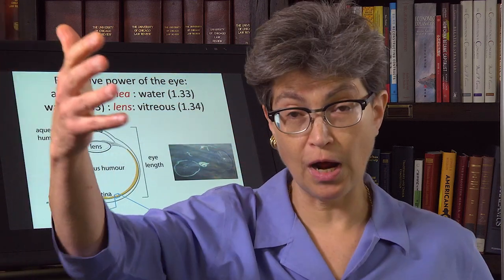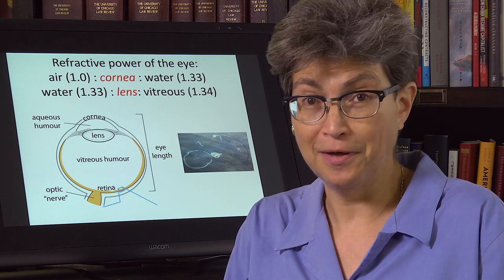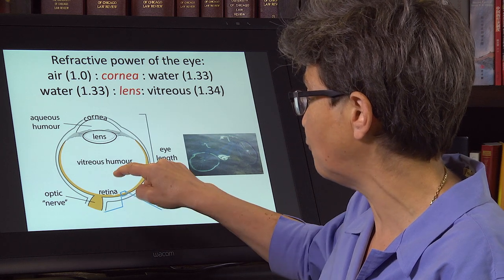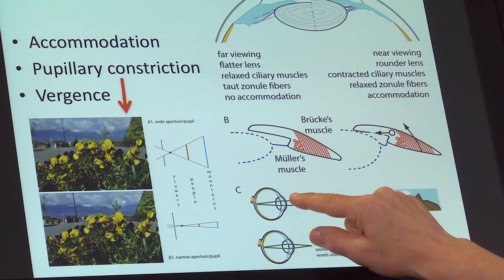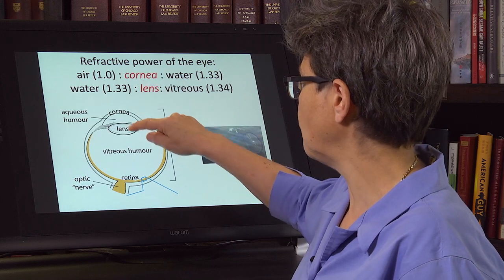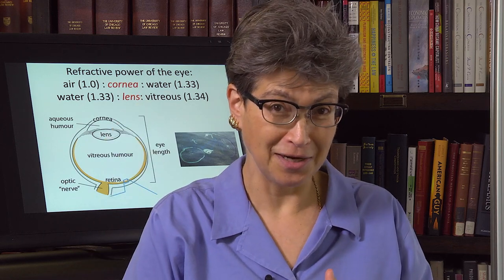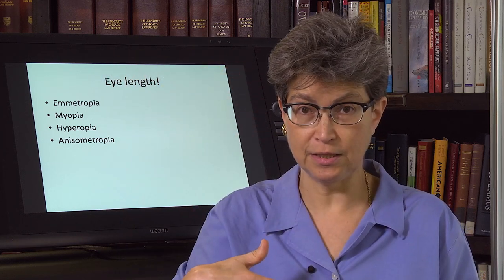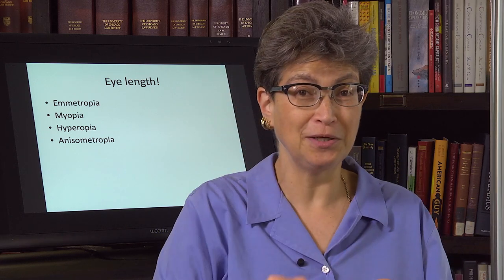10.3 Eye Length